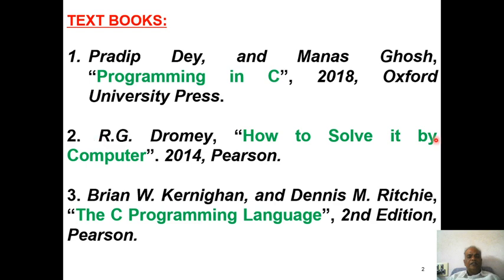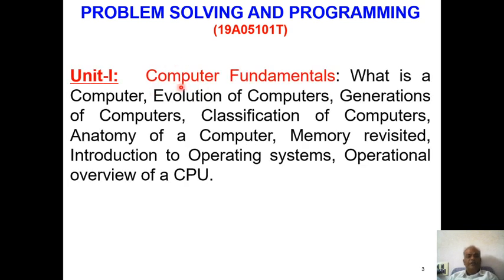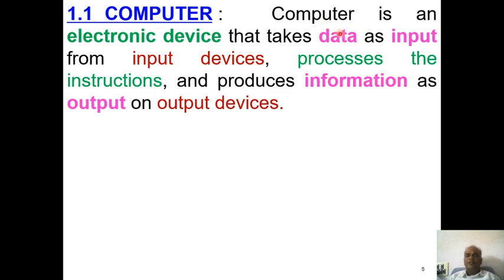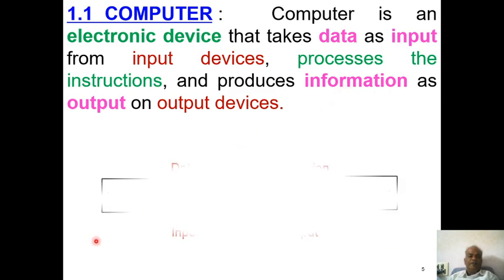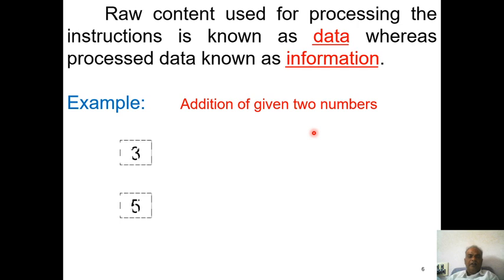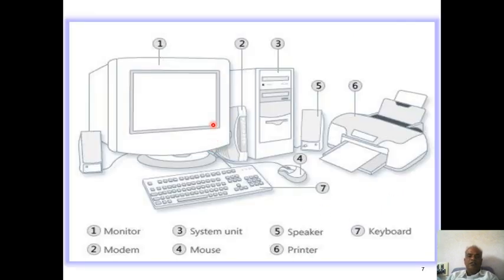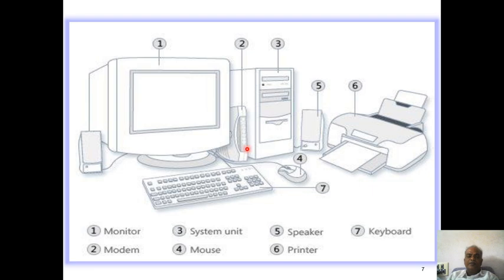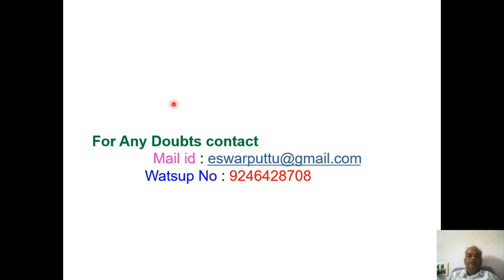Introduction - Video 1